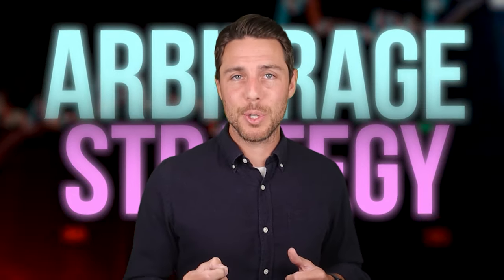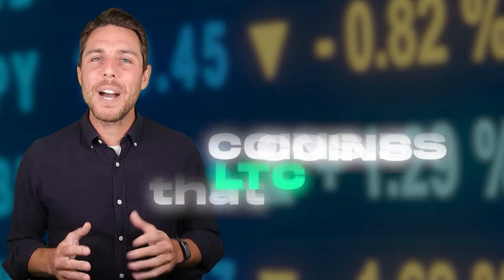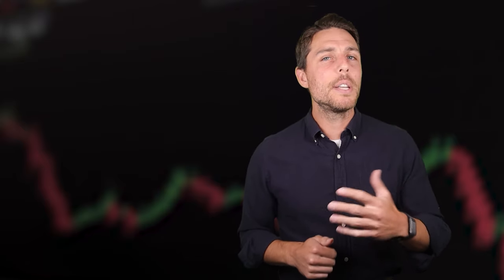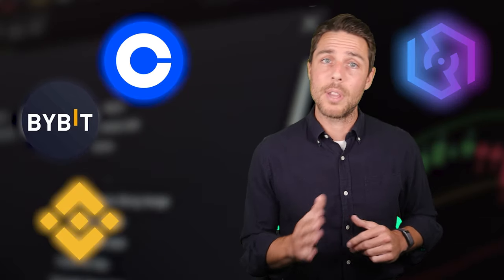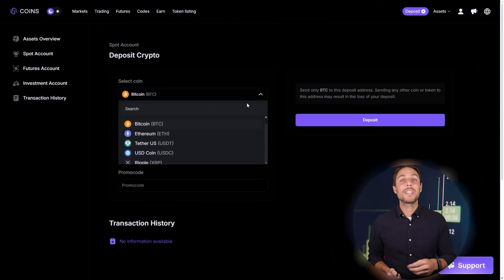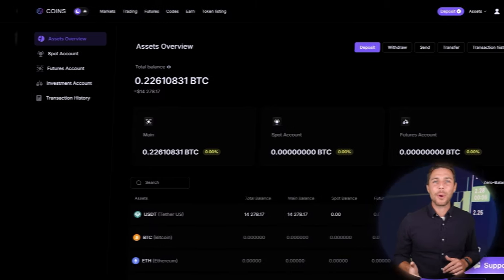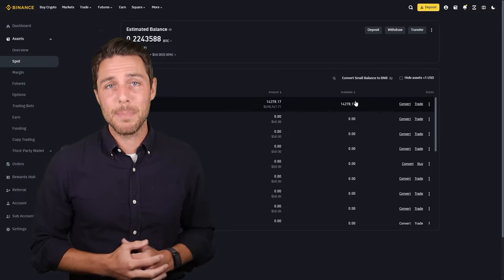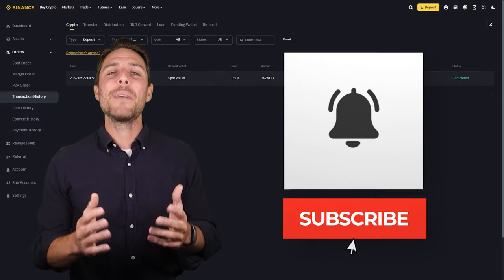How I Made $190000 with *Litecoin arbitrage* | Crypto Trading Guide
Sell Litecoin On Coins / (5000 LTC without KYC)

 ! Time Stamps !
00:00 - Introduction and Greeting

00:05 - Overview of Crypto Arbitrage

01:11 - Information about Arbitrage Platform

02:05 - The best way to earn money

02:20 - Buying Litecoin

02:50 - Getting Litecoin

03:02 - Withdrawal of profit